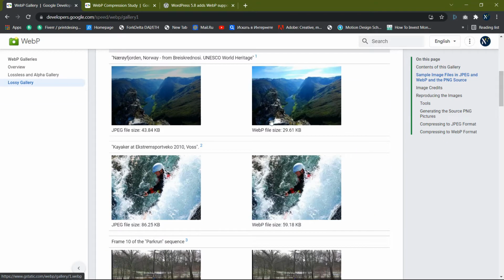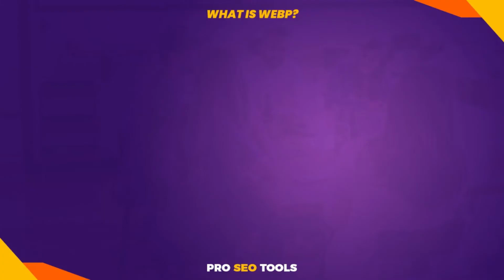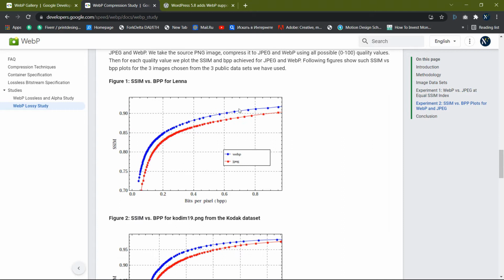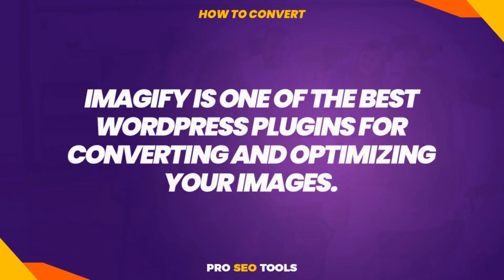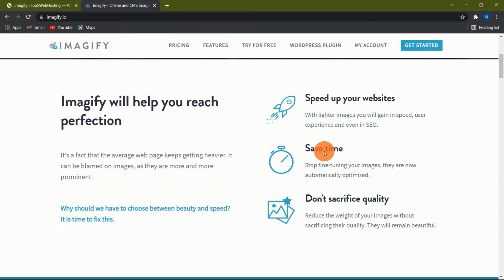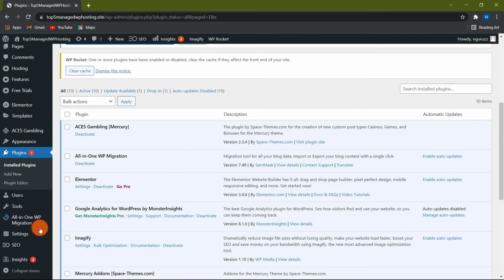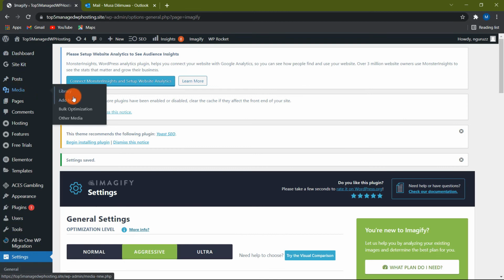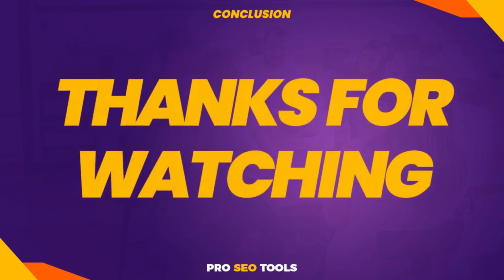What is webP and how to convert images to webP Format with Imagify | Image SEO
In this video, you will learn what is webP, why it is important, and how to convert images to webP image format with imagify WordPress plugin.

 If your website currently contains hundreds of PNG or JPG photos, Imagify will automatically optimize and convert them to WebP.

RECOMMENDED SEO TOOLS

⏰ TIME CODES ⏰